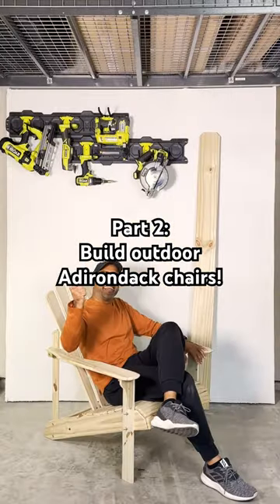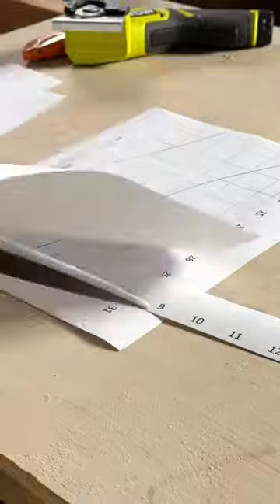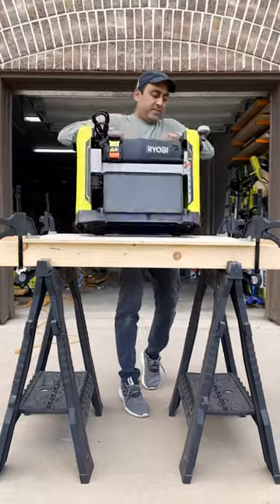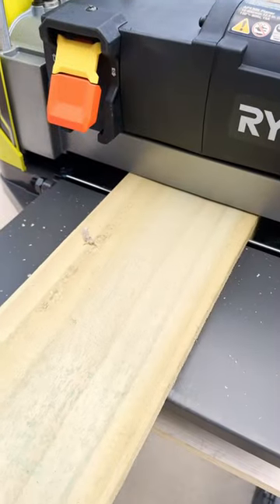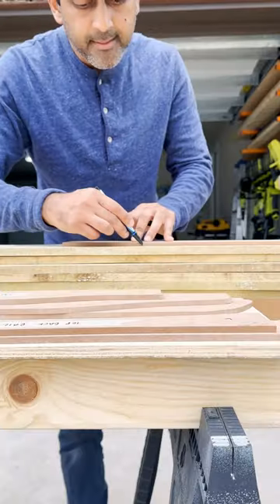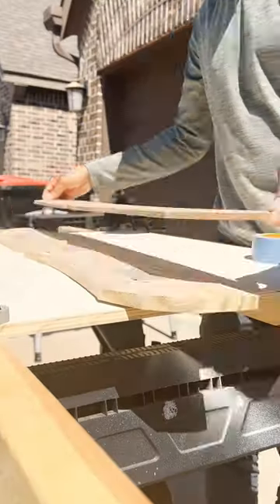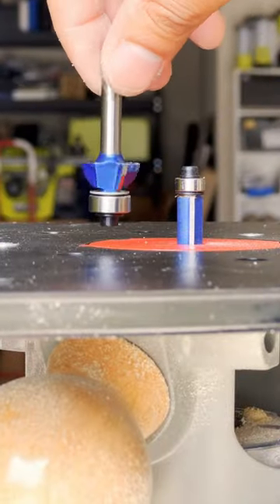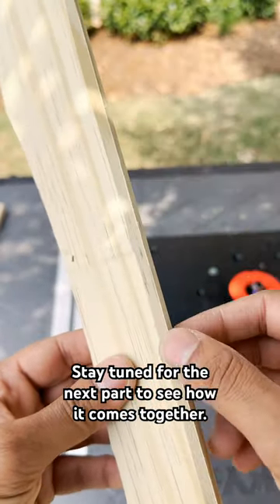Part 2: build an outdoor Adirondack chair!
Learn how to build adirondack chairs from fence pickets in this multi-part series.

I printed a paper template and traced it onto a quarter inch hardboard to create another template. Spray adhesive works really well here. A bandsaw helped to cut around the edges. An oscillating sander cleaned up the curves. The result: several templates.

Next, a thickness planer removed rough texture from the fence pickets. This machine will plane wood to a certain thickness, removing part of the surface for a nice, smooth finish.

For the longest time, I didn’t have these tools. I only knew how to use a jigsaw and a basic sander. And that works too! It might take longer, but the way I see it, as long as I’m learning and figuring out what I like, I’m building my confidence to make investments down the road.

Each template was traced onto the pickets and cut with a bandsaw. Double-sided tape can be used to attach the templates. The cut piece will be slightly bigger than the template. A router with a flush trim bit can clean up the edges. The bit guides along the template to cut off excess wood. I originally used a palm router which was the wrong tool and switched to a table router with a thicker bit to make an exact copy. This is so useful if you plan to repeat this process and build a lot of chairs.

A chamfer bit was used to tame those sharp edges. Nobody really wants to sit on a chair with sharp edges. Unless if you’re a lord of The Seven Kingdoms on The Iron Throne.